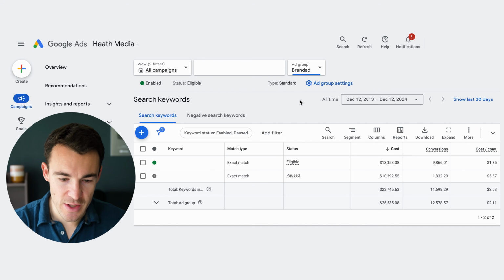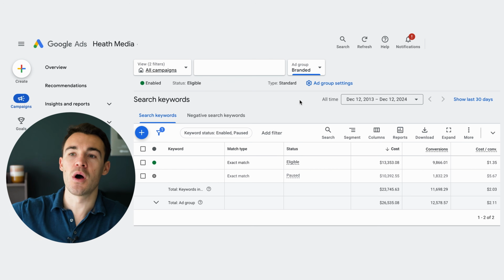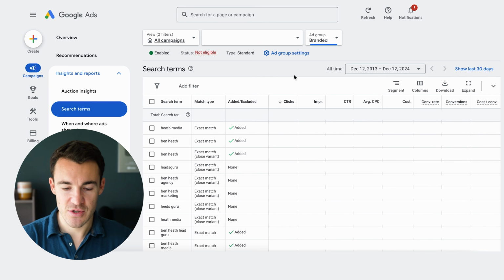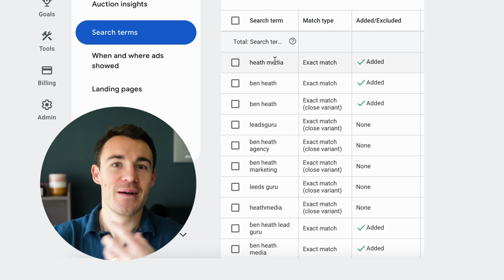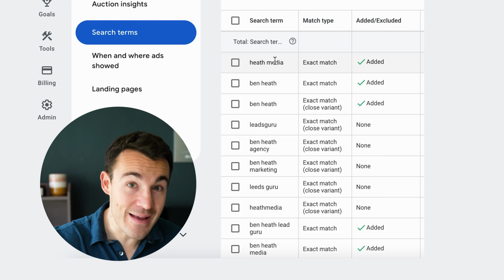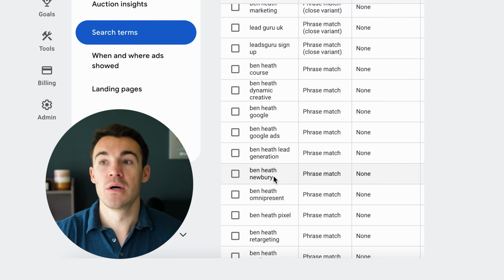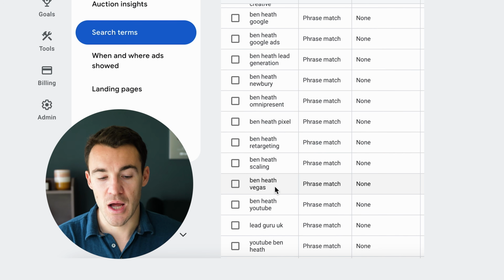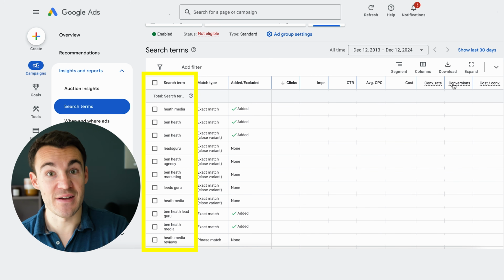How To Optimize Google Ads Search Campaigns